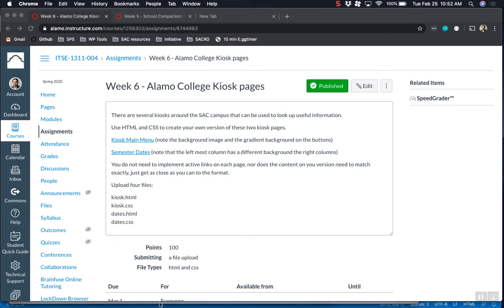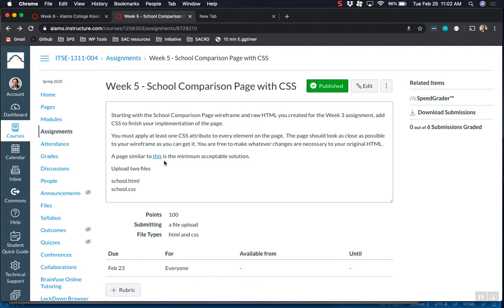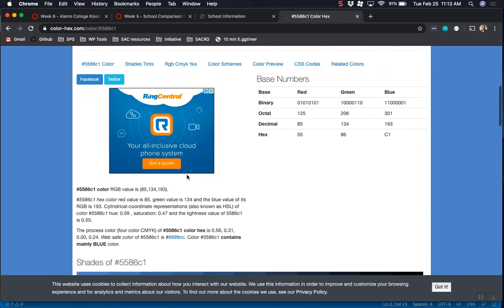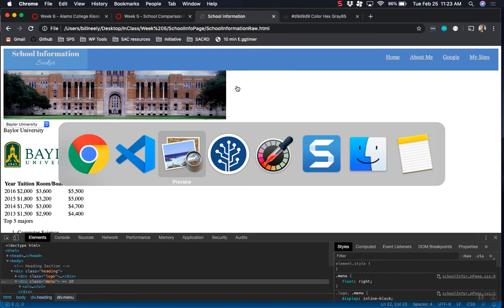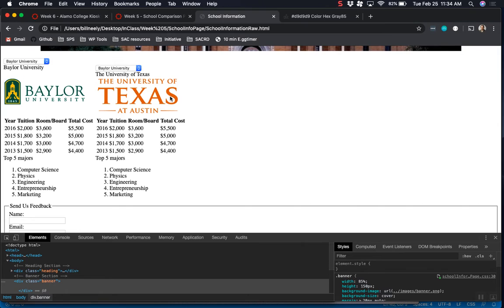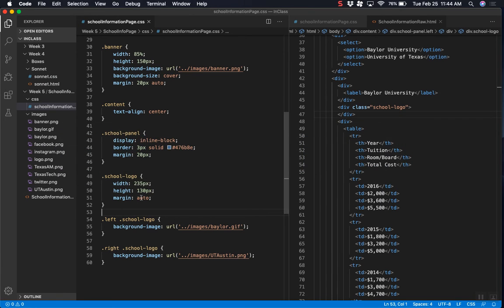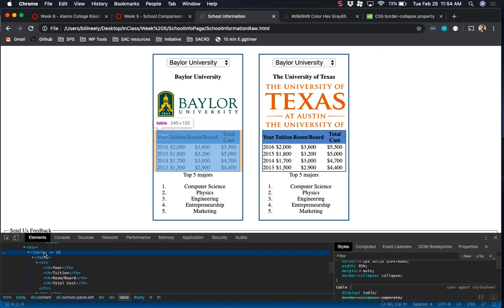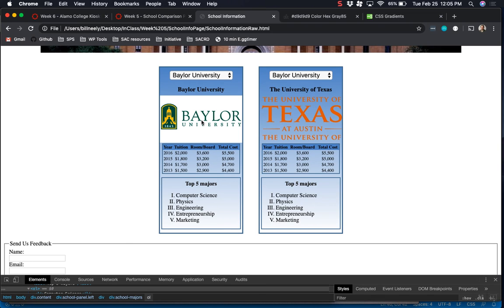SAC - ITSE1311 lecture - February 25, 2020